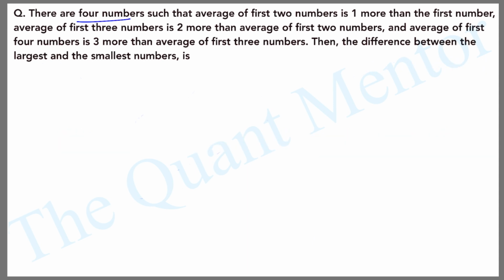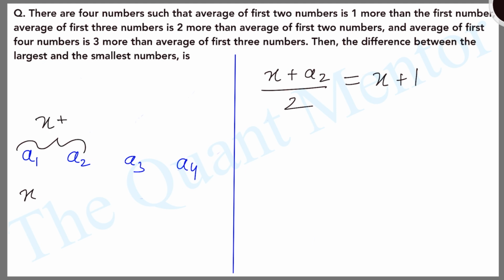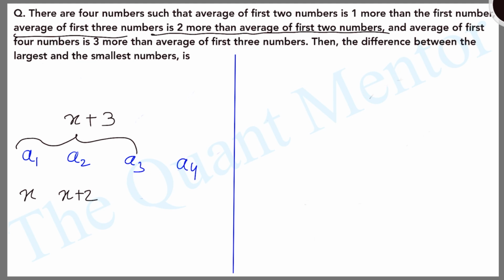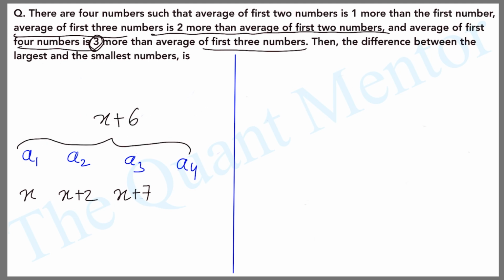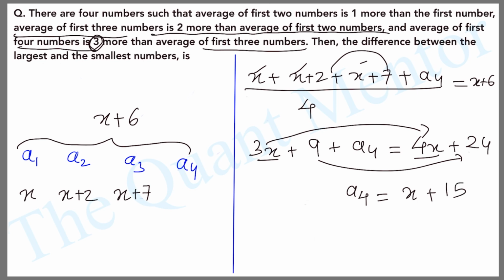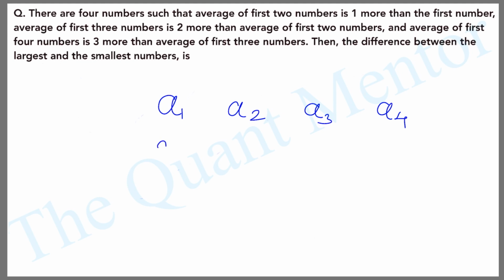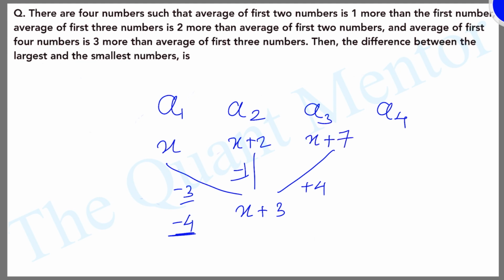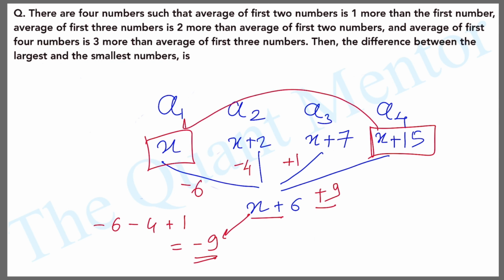CAT 2024 Slot 1 | Q19 Averages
In this video series, we will discuss all the CAT 2024 Slot 1 questions. This was the 19th question, and it was a beautiful question based on averages.

Q. There are four numbers such that average of first two numbers is 1 more than the first number, average of first three numbers is 2 more than average of first two numbers, and average of first four numbers is 3 more than average of first three numbers. Then, the difference between the largest and the smallest numbers, is ?